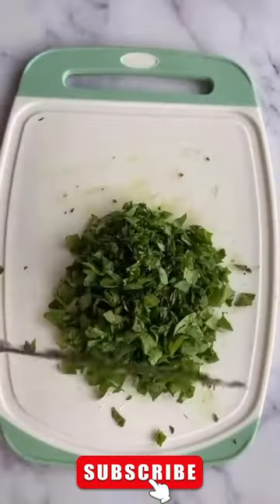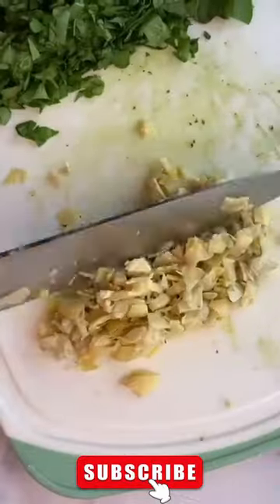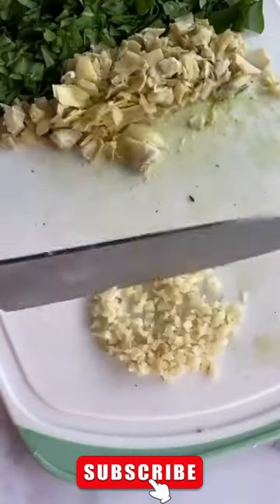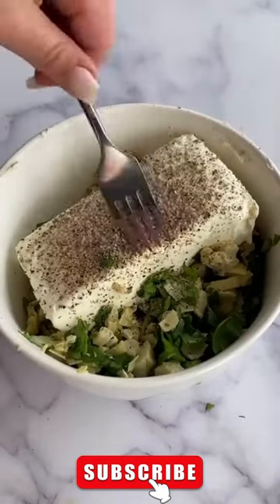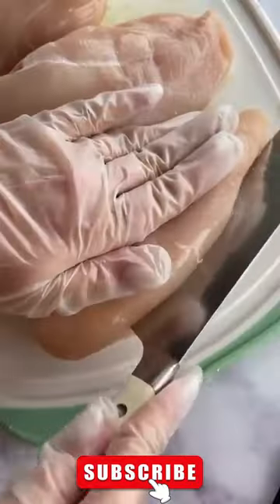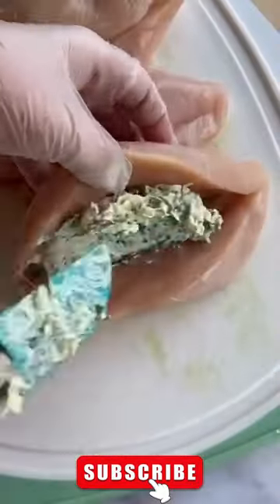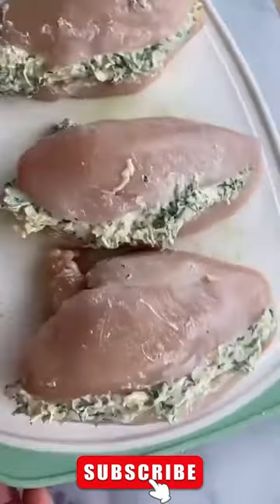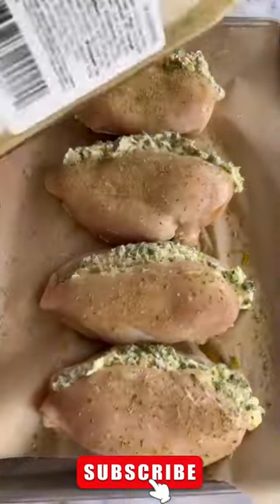Spinach & Artichoke Stuffed Chicken 🥬🍗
If you’re STILL at least 20 pounds overweight after trying just about everything to lose weight…
Then please STOP what you’re doing and watch this special presentation now

Healthy Detoxification for
Weight Loss Support

Infused with superfoods that support metabolism, fat burn & weight loss, Puradrop gummies are delicious & easy to take!

Accelerates Fat Burn For Fuel
Supports Appetite Suppression
Ramps Up Metabolism
Promotes Sustained Weight Loss

Gluten-Free
Non-GMO
Gelatin-Free